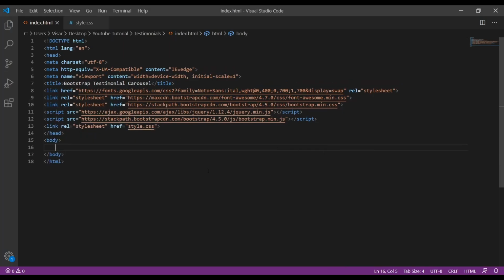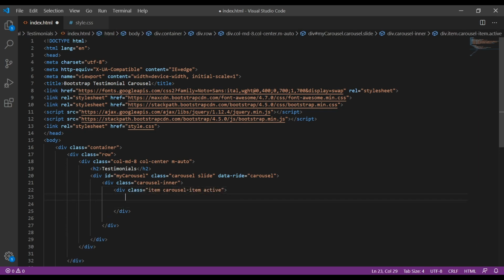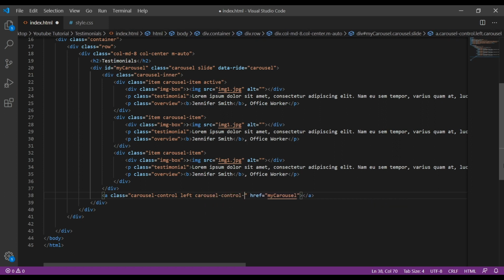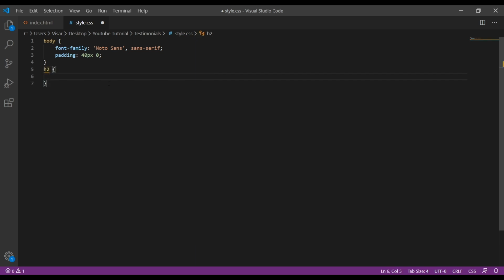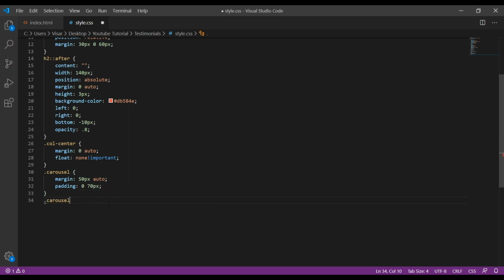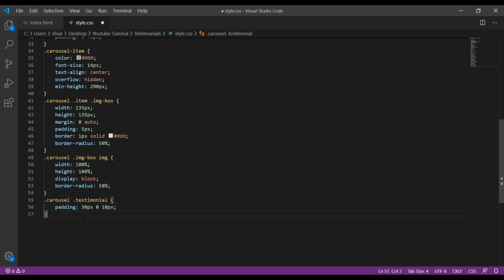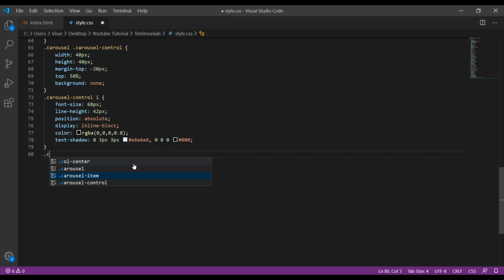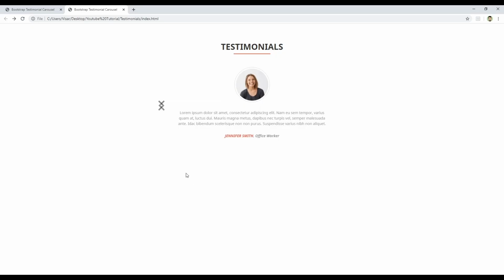Create Bootstrap 4 Testimonials Carousel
Learn how to create a testimonials carousel for the testimonials section in bootstrap 4 by using HTML & CSS.